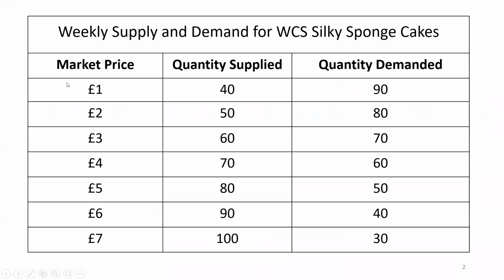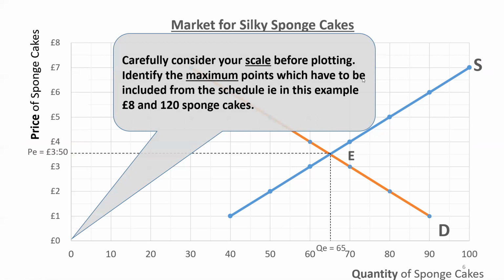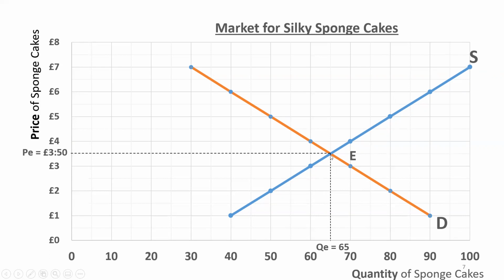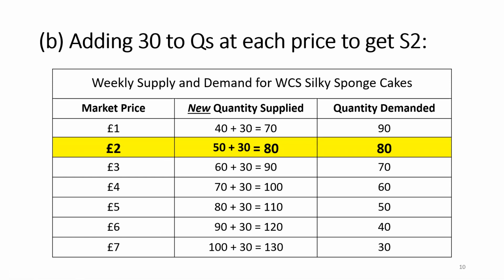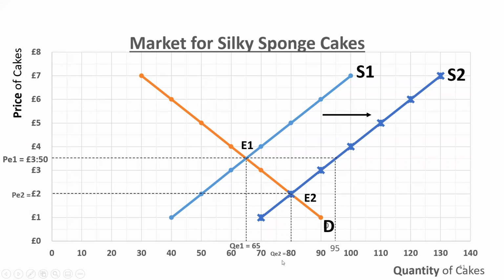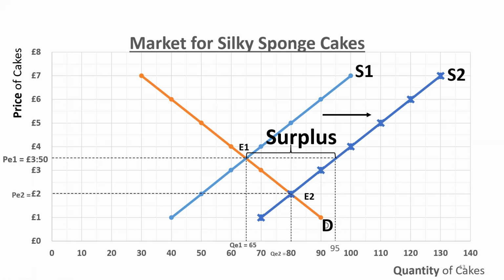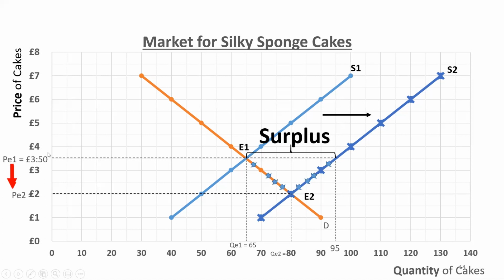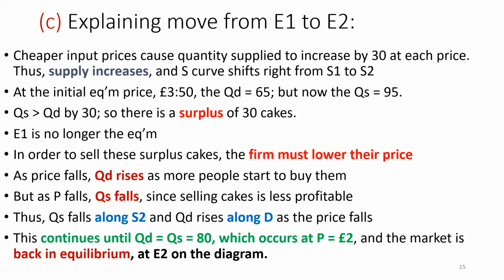Supply and Demand - moving to a new equilibrium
Explanation of sketching supply and demand diagrams and how market forces act to restore equilibrium following a change in supply.